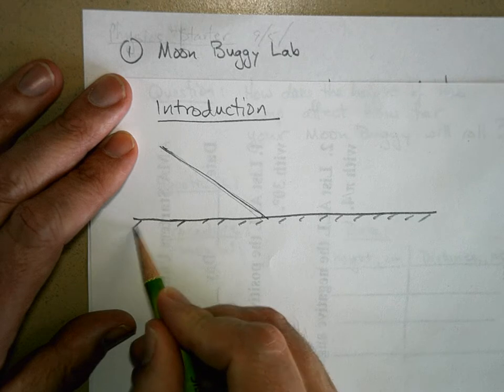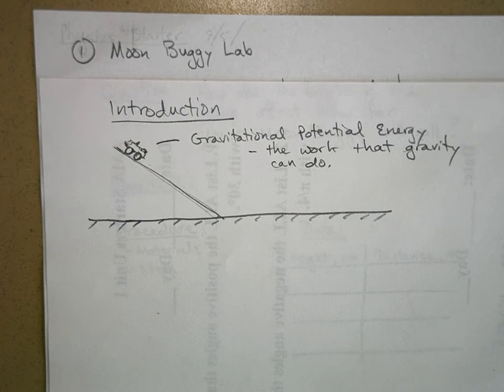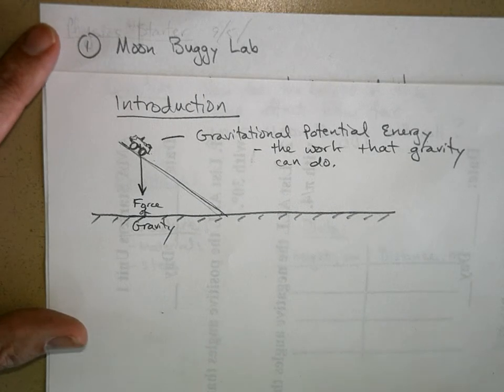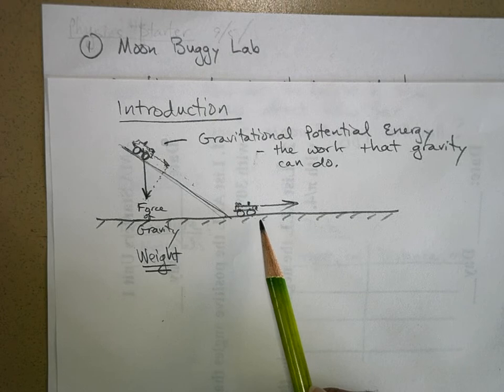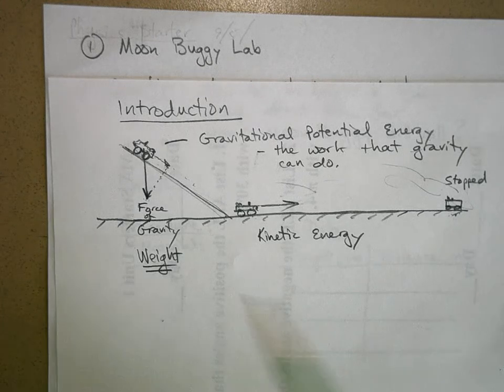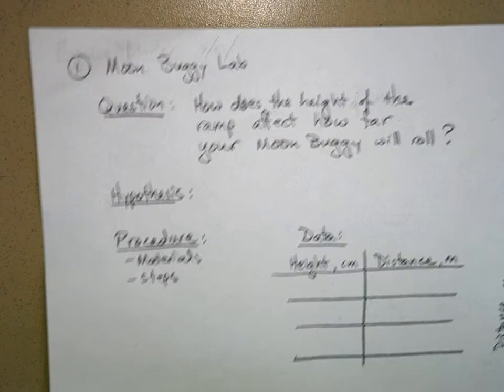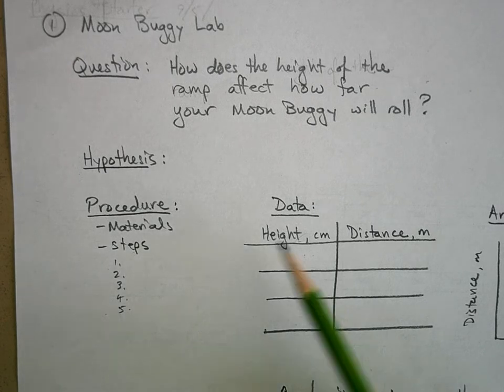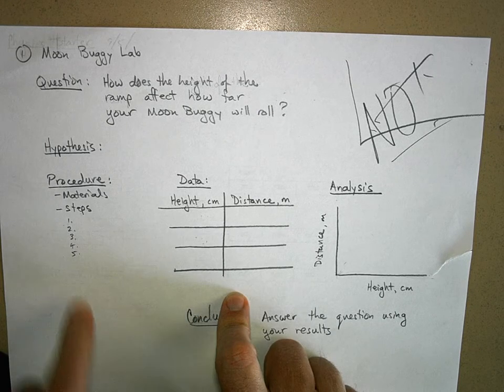ET1LecMoonBggyLbIntro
Using a moon buggy lab to learn data analysis.